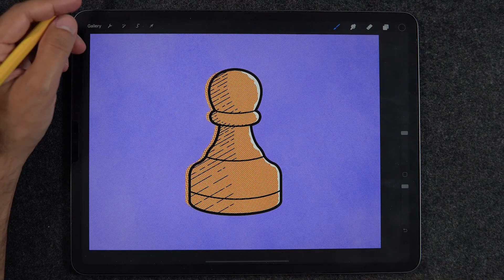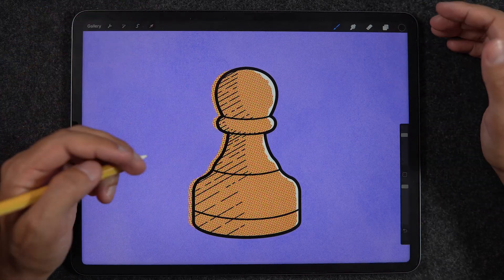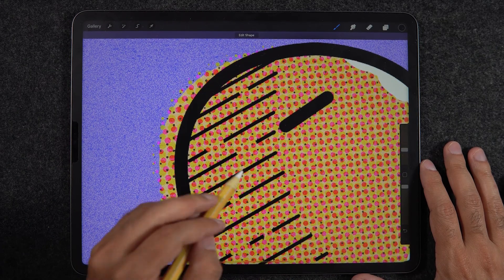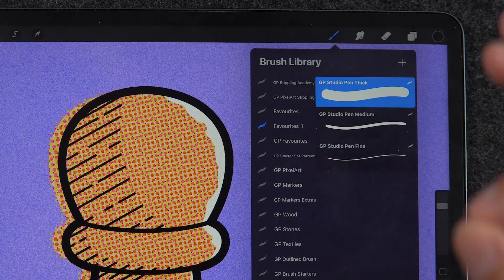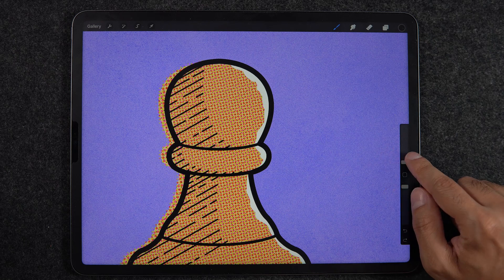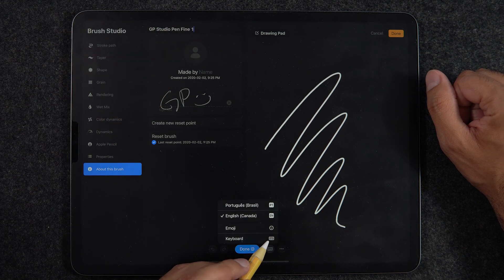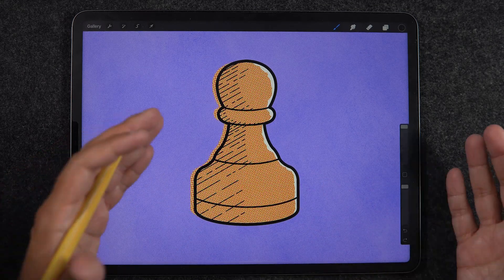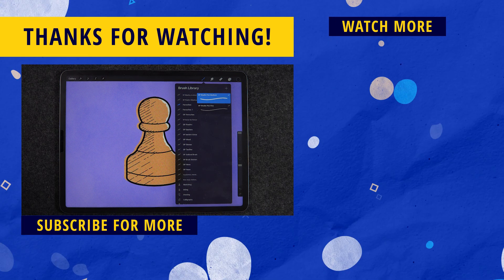How to SAVE your Brush Sizes in Procreate!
Here's a quick HACK for saving your brush sizes in Procreate!